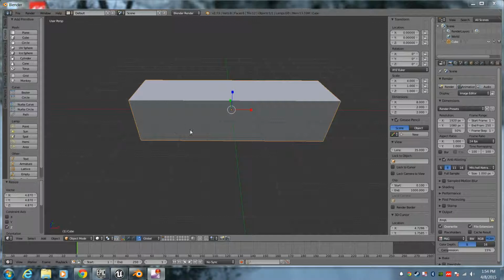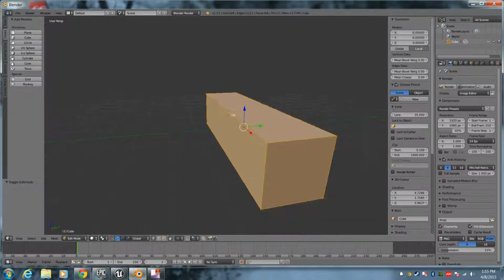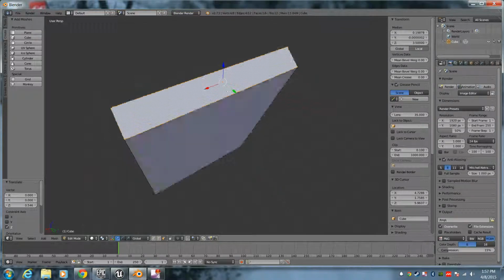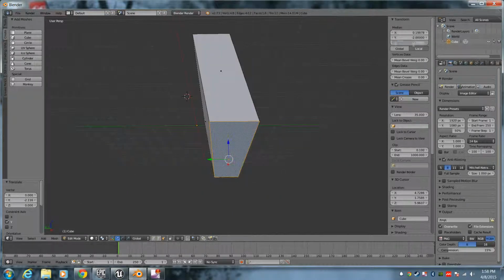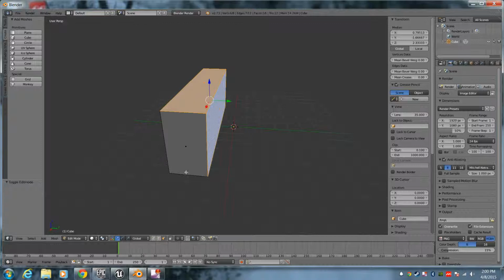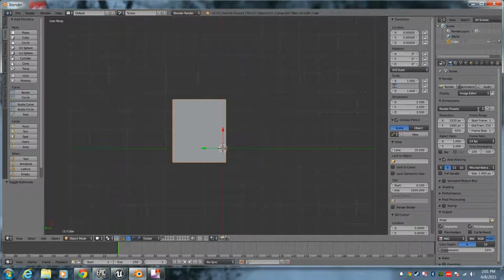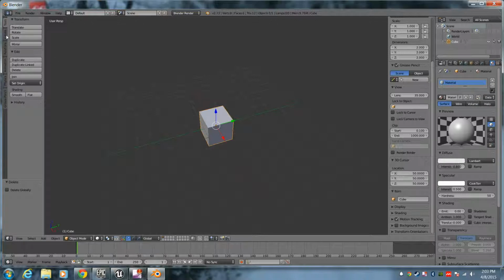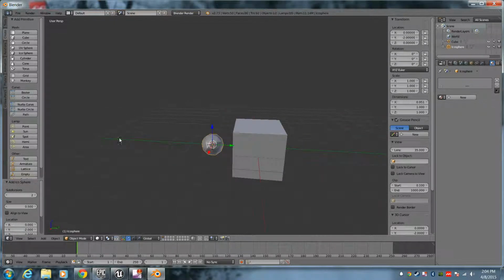Intro to blender for UE4 Part 2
An intro video for someone wanting to learn how to make mesh's for Unreal Tournament UE4.